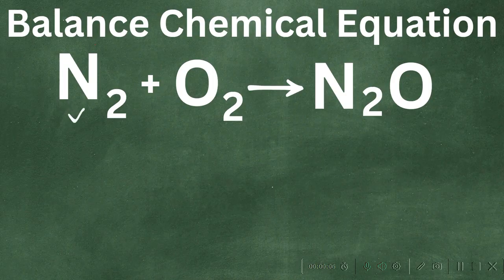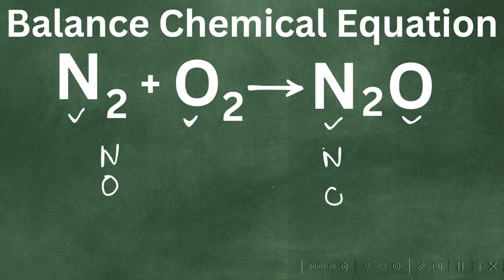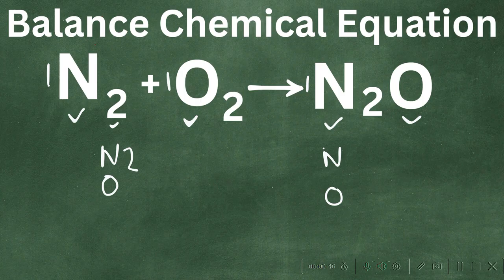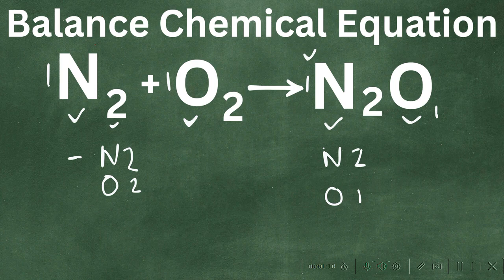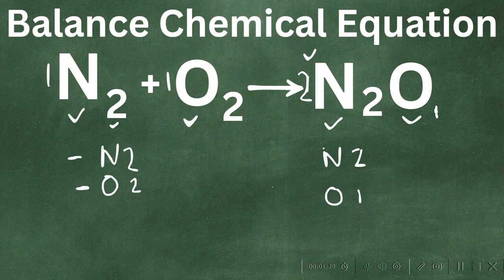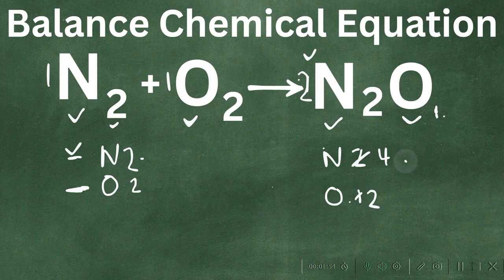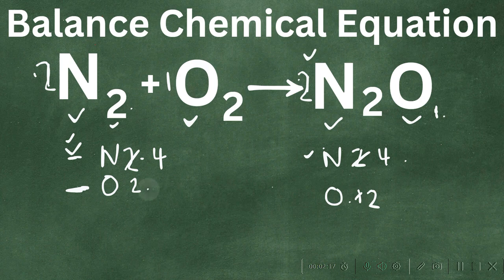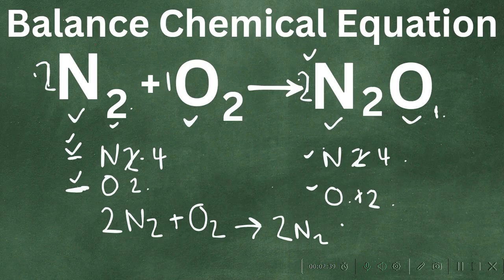Balancing Chemical Equations N2 + O2 yields N2O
In this quick and easy tutorial, we show you step-by-step how to balance the chemical equation for the reaction between nitrogen and oxygen to form nitrous oxide (N₂O). Perfect for chemistry students and anyone looking to brush up on balancing chemical equations!

🔬 Reaction: N₂ + O₂ → N₂O